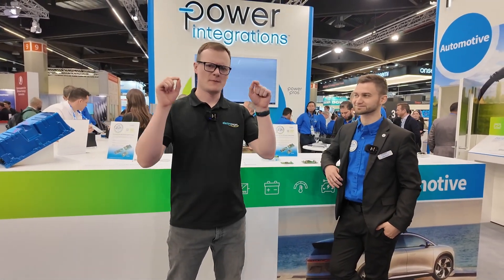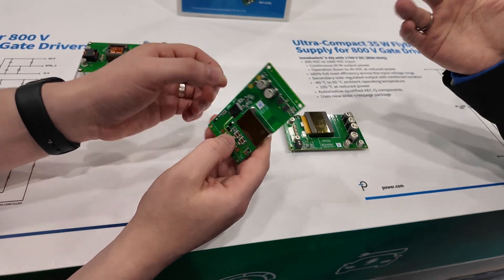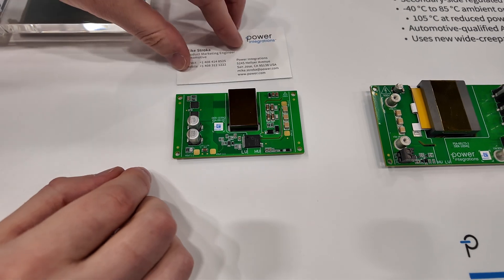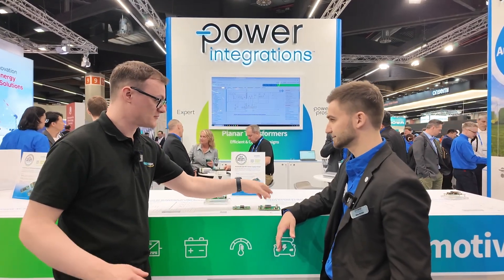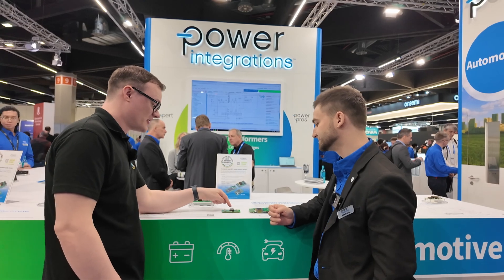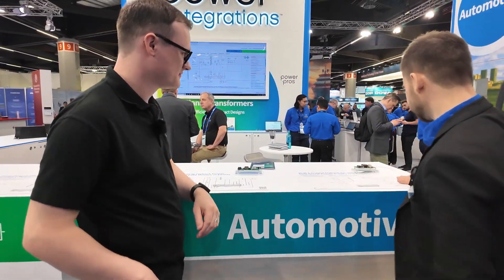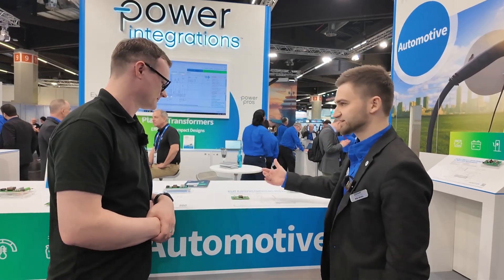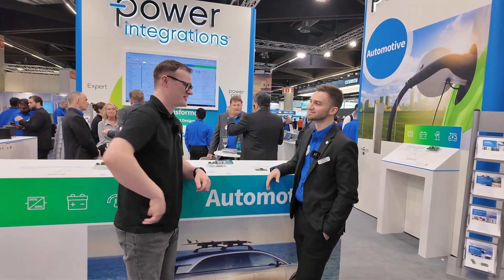Power Integrations Showcases Compact Planar Transformer Designs – PCIM 2025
At PCIM 2025, Electropages stopped by Power Integrations to speak with Mike Stroka about their latest reference designs focused on automotive power. From a 12.5 mm low-profile planar transformer design to a 120 W auxiliary power solution aimed at replacing 12 V batteries in EVs, Power Integrations is delivering compact, cost-effective innovation.

Their innoSwitch ICs and advanced PCB-based magnetics help reduce cost, improve reliability, and streamline the design process—while offering engineers full design documentation and compliance with automotive standards.